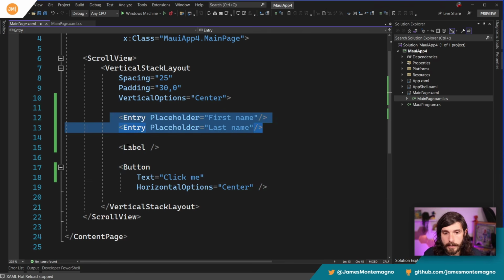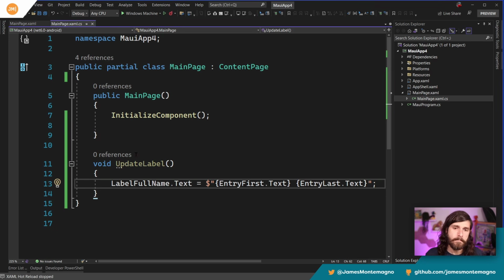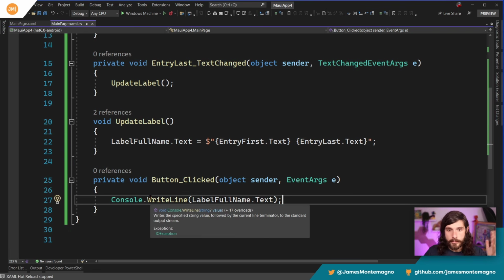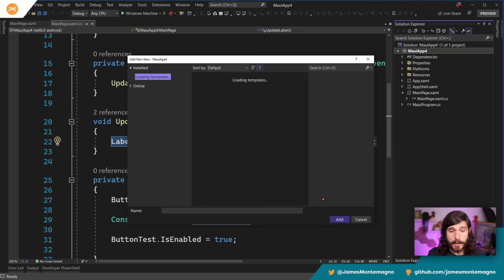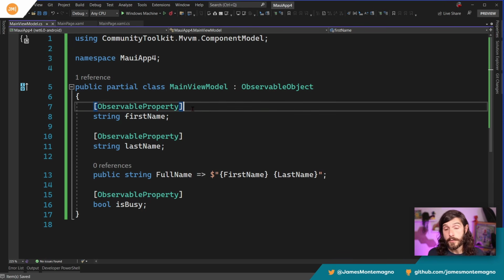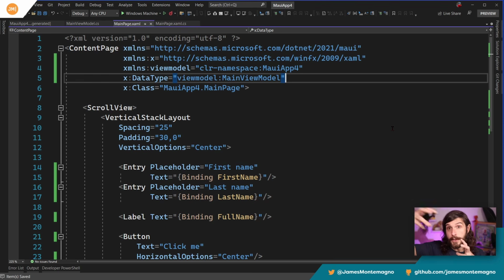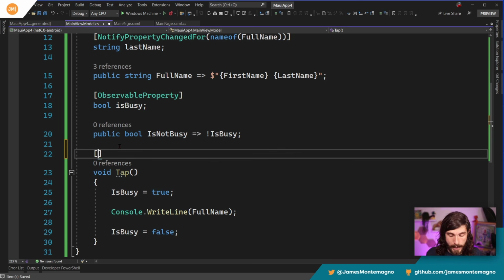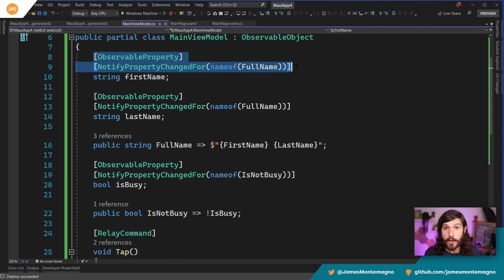What is the MVVM pattern, What benefits does MVVM have?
Do you really need to learn MVVM to start developing apps with XAML frameworks like .NET MAUI, Uno, Avalonia, WPF, or WinUI 3? I get asked this question all the time and today, I break down what you need to know about MVVM, what it is, what it looks like to code without it, why you should learn and use it, and finally, how to take advantage of MVVM in your app!

Chapters:
00:00 - Introduction, hello!
00:35 - What is MVVM?
03:23 - Development without MVVM & Data Binding
10:00 - Adding MVVM & Data Binding (Community Toolkit Edition)
11:25 - Bindable Properties
16:00 - UI Interaction with Commands
20:15 - Wrap-up on MVVM